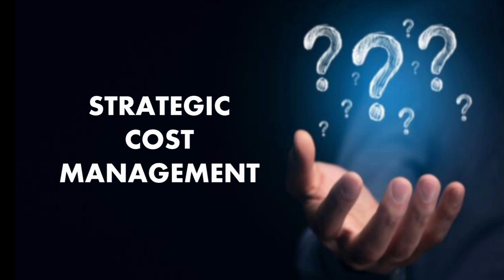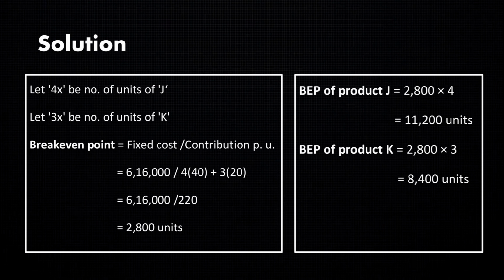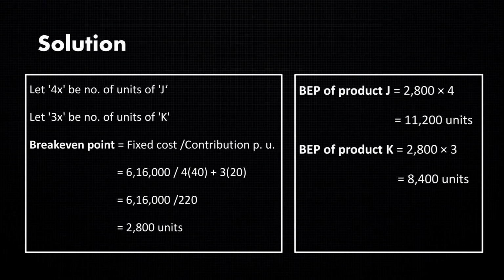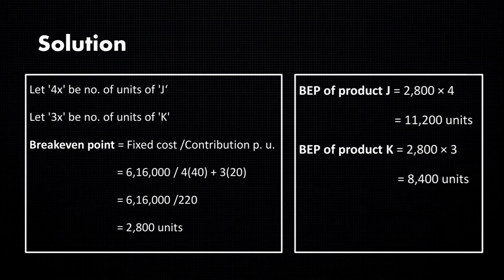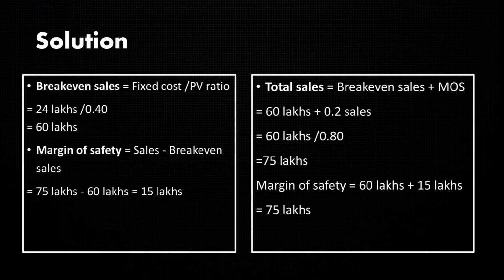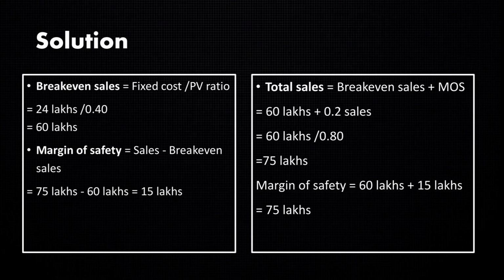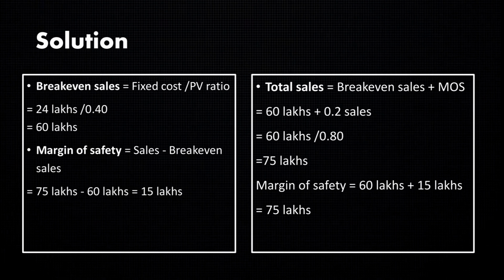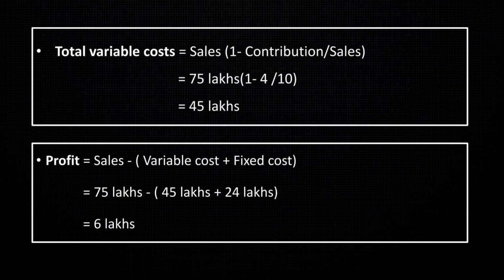Scom- Problem questions ( BEP, MoS, TVC & Profit )